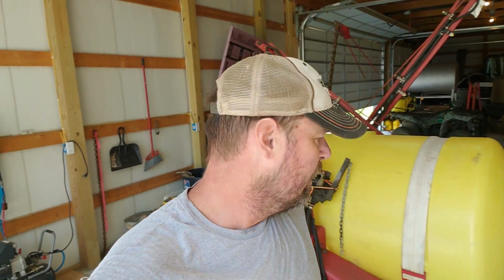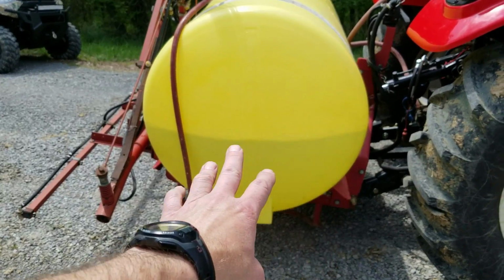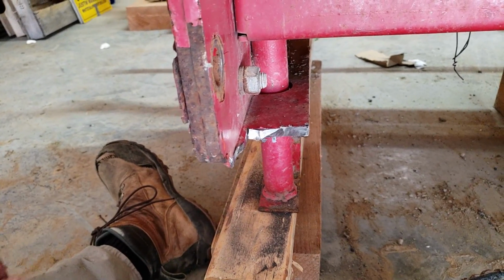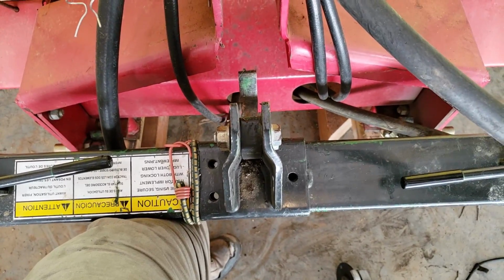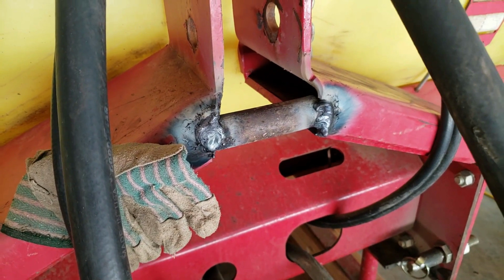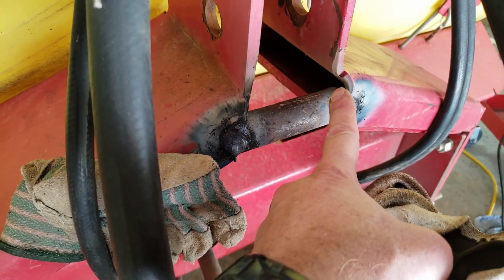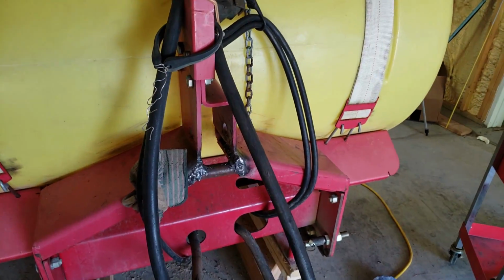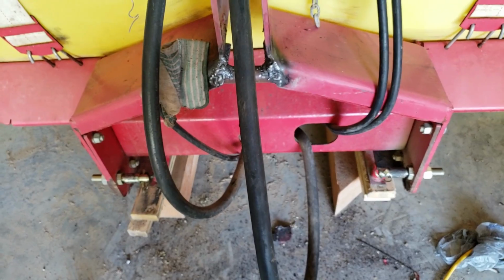MAKE YOUR OWN 'GOOD' LUCK for your tractor implements quick attach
If you've used tractors at any point and have used 3 point tractor implements, then you probably know all to well, just how much of a pain some implements can be hooking up to the 3 point arms. I recently acquired this 32 foot boom sprayer in a trade and it could really help our land management operation here in Illinois. The Branson tractor runs it fantastic, but it was a total nightmare getting on and off of the tractor. So today I decided I was going to Make my own good fortune with a little pain up front, but a lot of success in the future! Join me on the homestead for the fabrication of how I set up the boom sprayer so that I can now just back up to up with my John Deere imatch quick attach, hook up and go! Welding projects are not exactly my cup of tea, but I have done this quite a few times now and thus far every one of them has held up! Thanks for joining us here and don't forget to check out our Carbon TV channel with lots of Rural Lifestyle videos and hunting videos are on the way.

Kapper Outdoors, living the dream, one acre at a time.